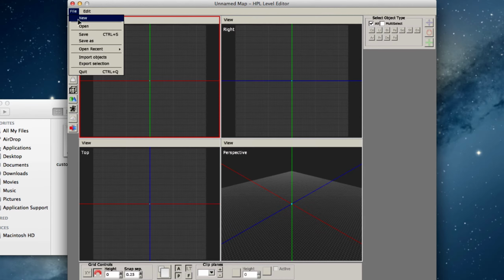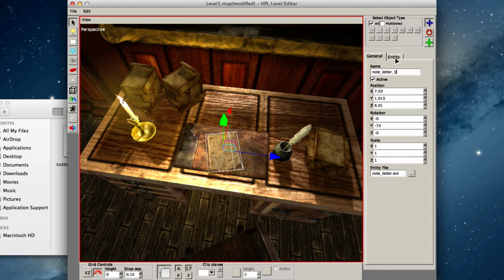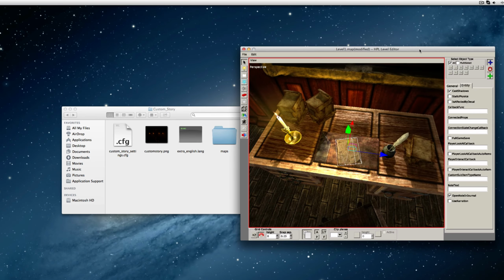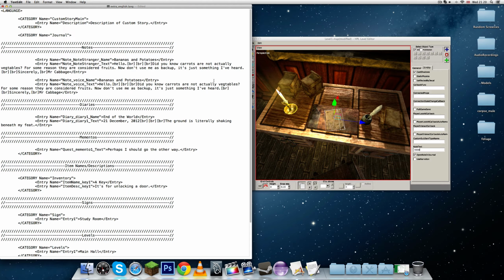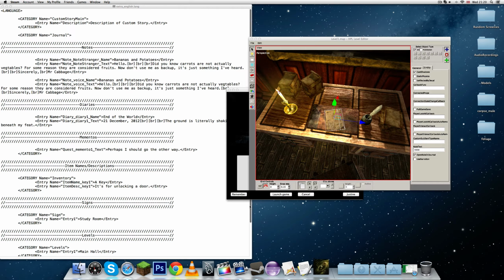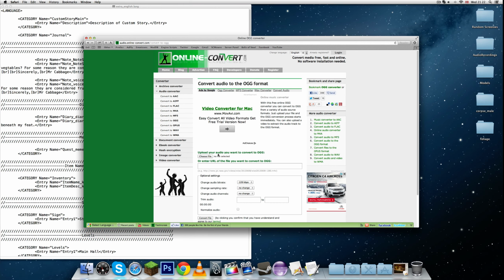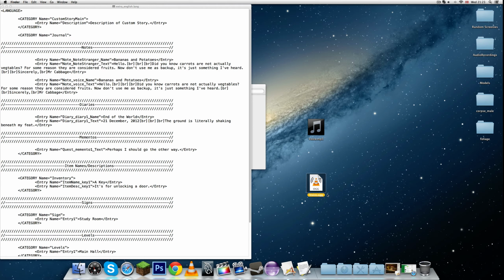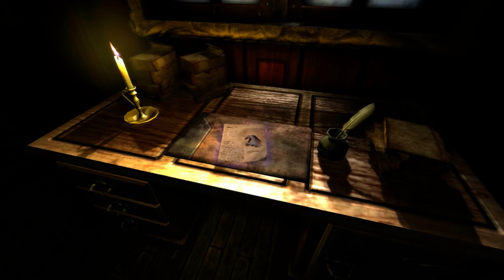[Tutorial] Amnesia - Making Notes (With Narration) [HD]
Need to make voiced notes in Amnesia Custom Stories? Just watch, and you'll see how.
Hope you like the tutorial.

Use this code for the lang file (Just replace the parenthesis with diamond brackets, cus I can't here):

Be sure to place it in the "Journal" category.

(Entry Name="Note_notename_Name")Your Note Name(/Entry)
(Entry Name="Note_notename_Text")[voice filename.ogg][br]Your Note Text(/Entry)

Please give me some feedback on what you think! Constructive criticism is fine too. Greatly appreciated, thanks!